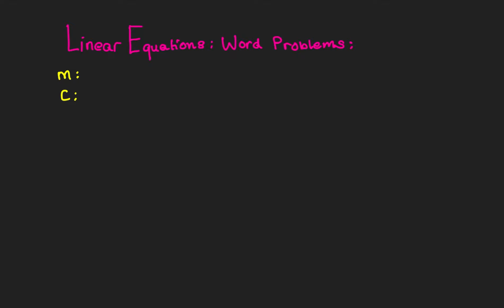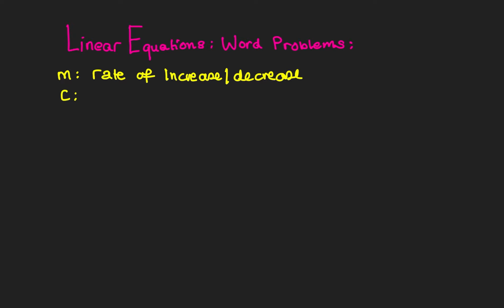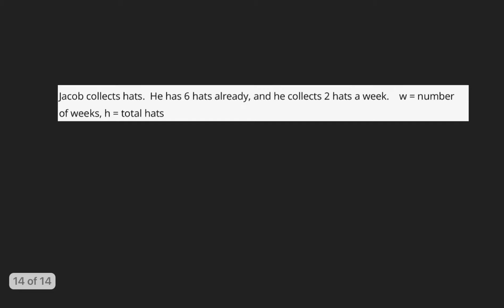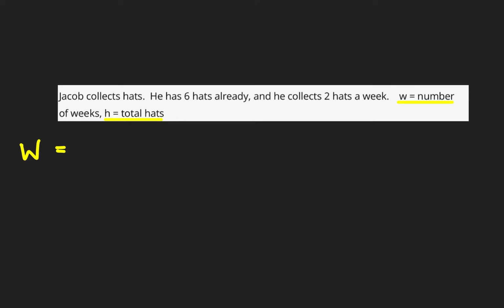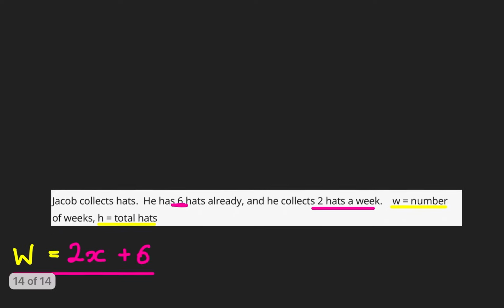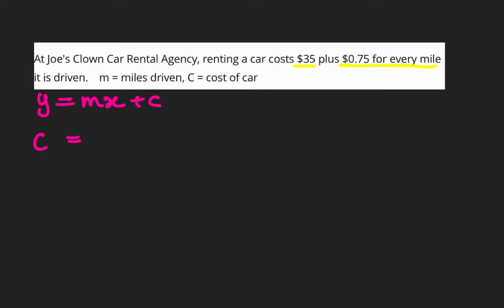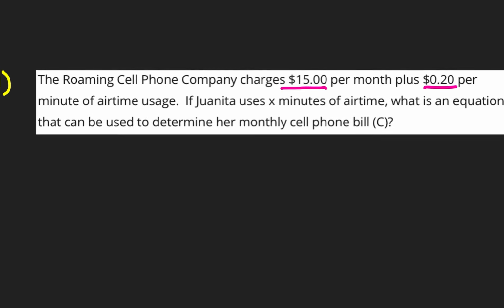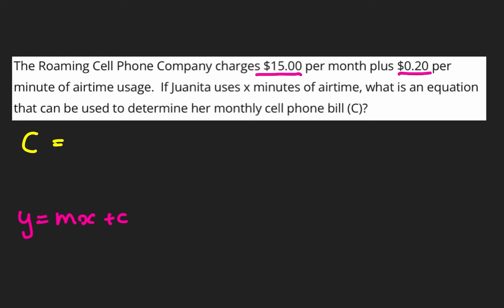IB MYP 3-4: Linear Equations : Word problems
Let’s all learn about linear equation word problems…..